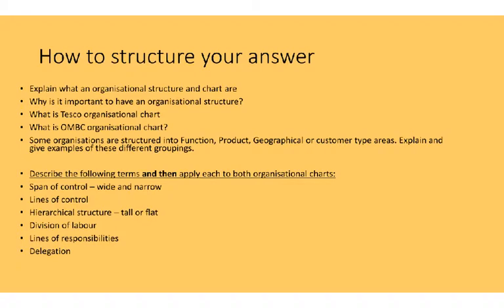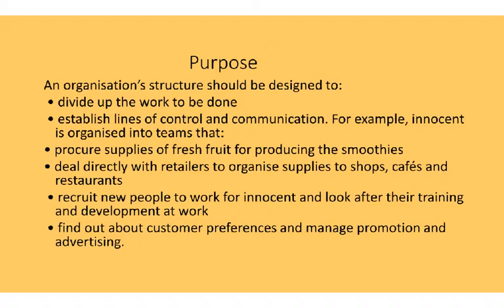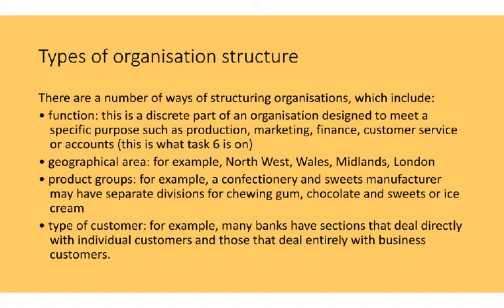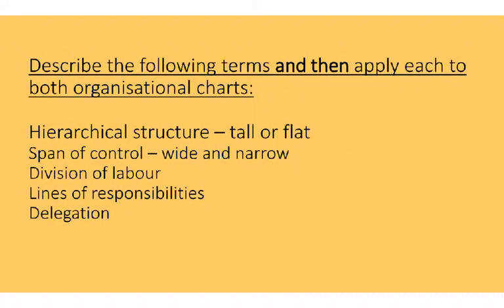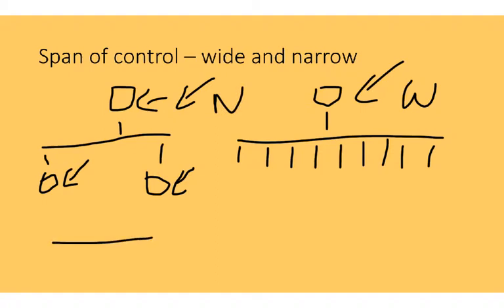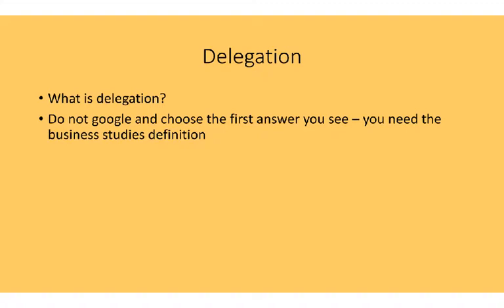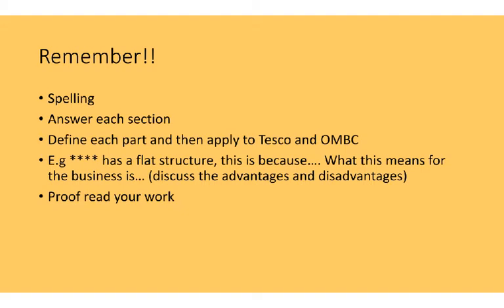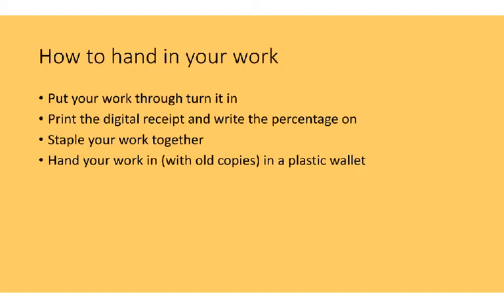Business unit 1 task 5